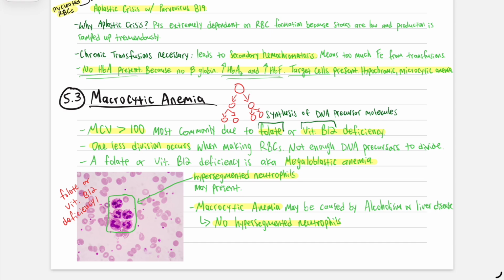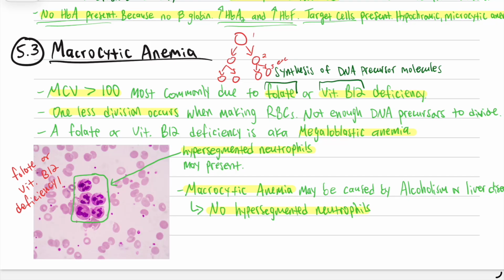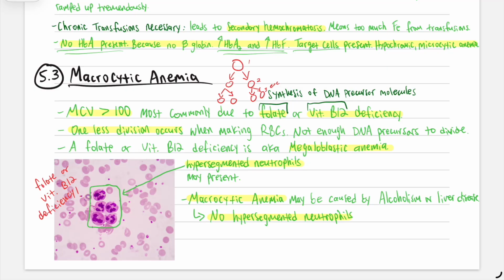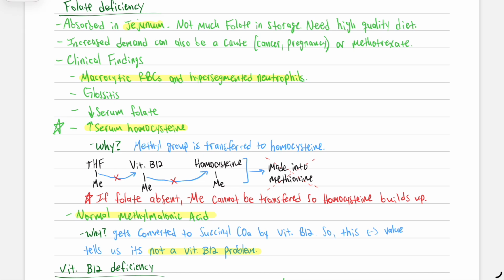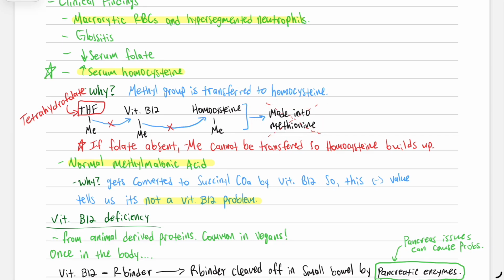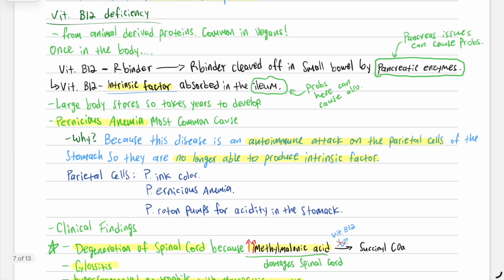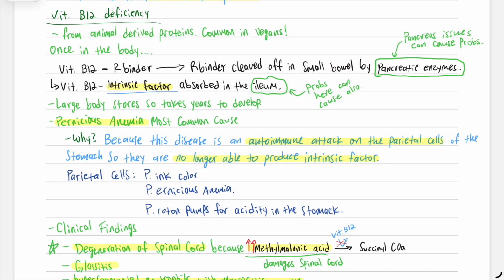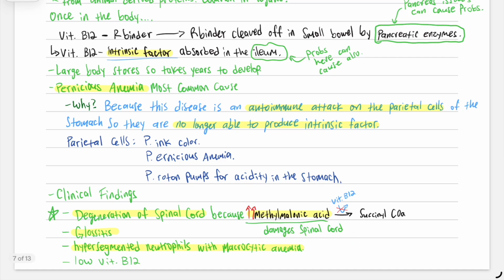Megaloblastic Macrocytic Anemia (Folate & Vitamin B12 Deficiency)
Folate and Vitamin B12 deficiencies are common causes of megaloblastic macrocytic anemia. In this video, I dive into macrocytic anemia to further understand what it means, how it occurs, and its clinical signs and symptoms.